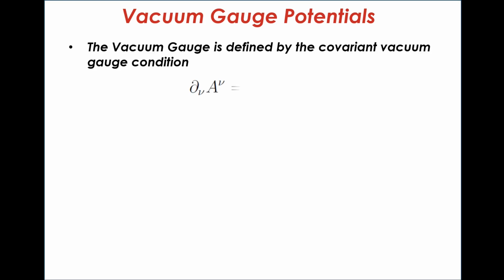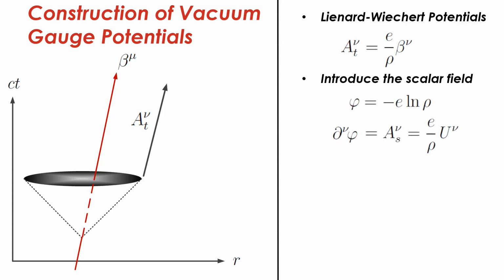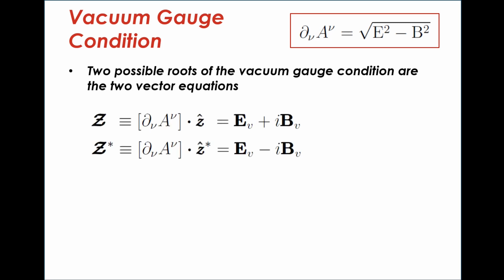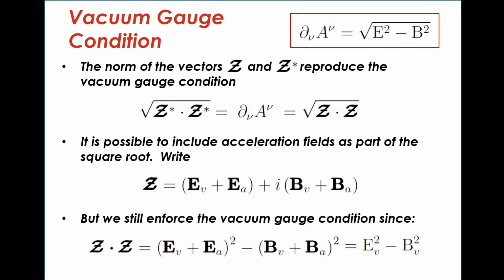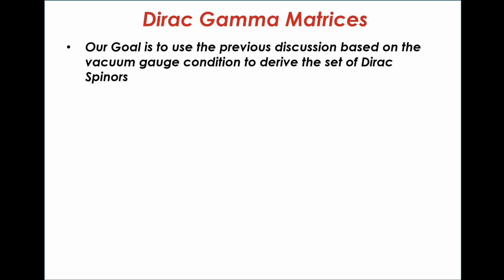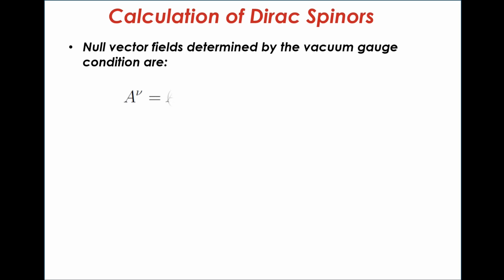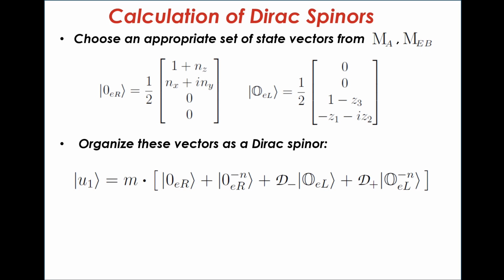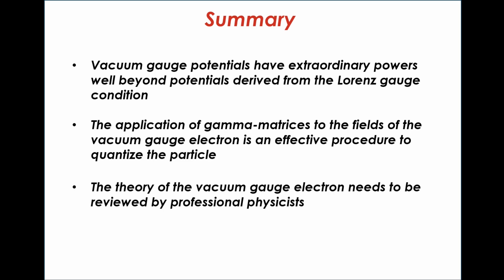Derivation of Dirac Spinors without the Dirac Equation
In the chiral representation, Dirac gamma matrices are applied to vacuum gauge potentials and roots of the vacuum gauge condition.  The resulting matrices are then combined to construct Dirac spinors.